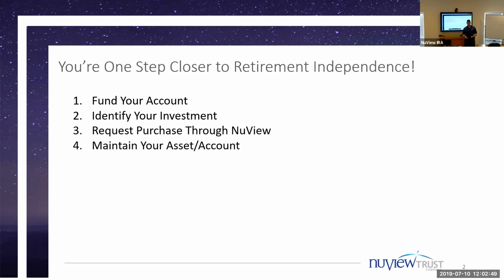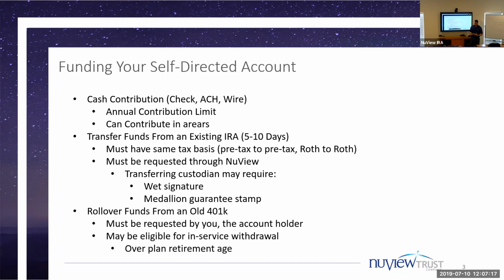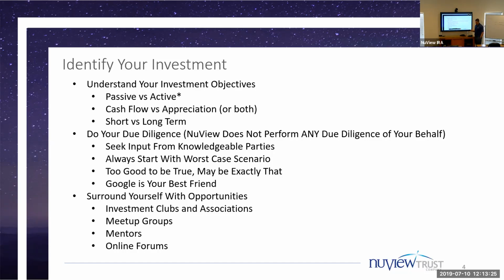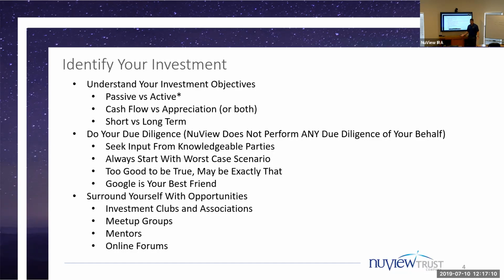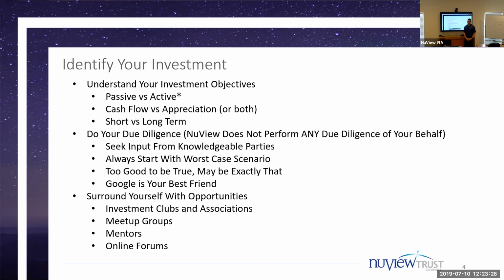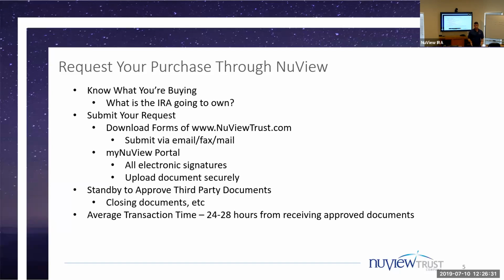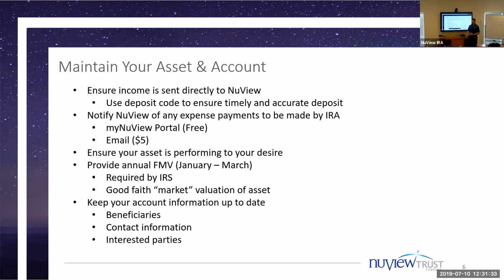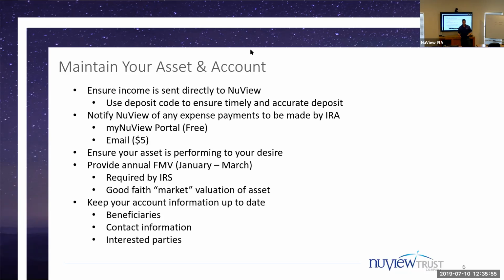You've Just Started Self-Directing Your IRA...Now What?